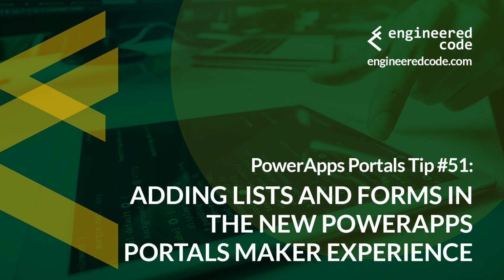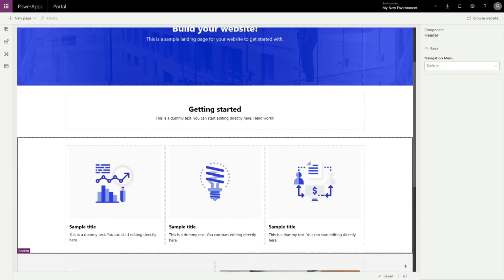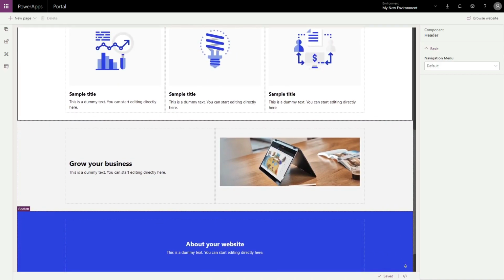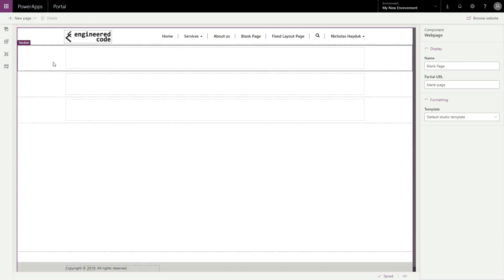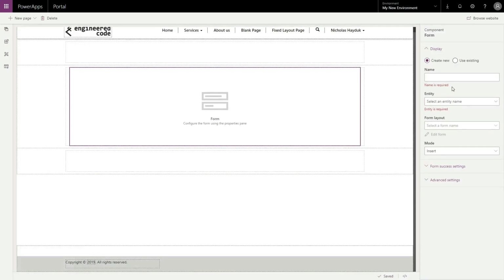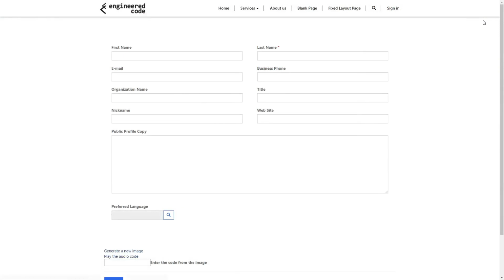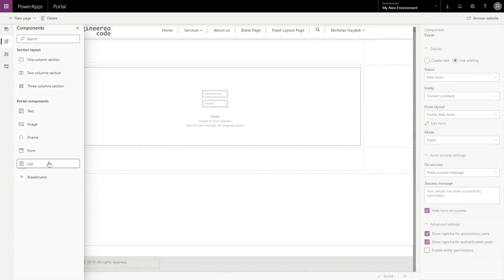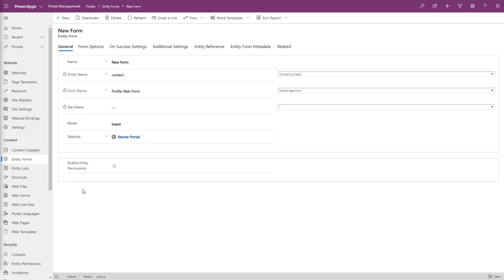PowerApps Portals Tip #51 - Adding List & Forms in the new Maker Experience - Engineered Code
In this tip, I demonstrate how to add Entity Lists and Entity Forms to your pages in the new "maker" experience for PowerApps Portals.